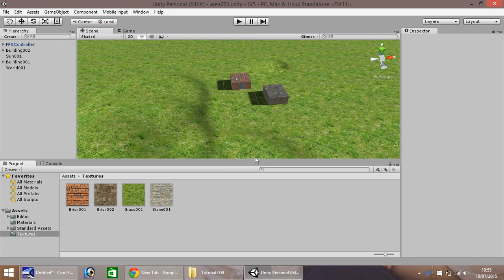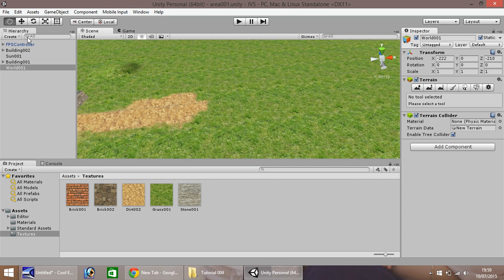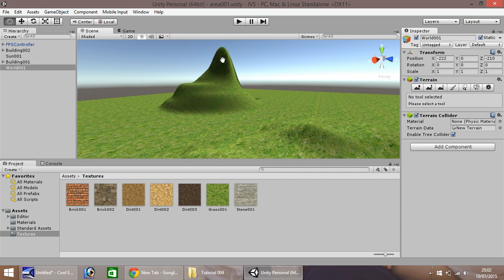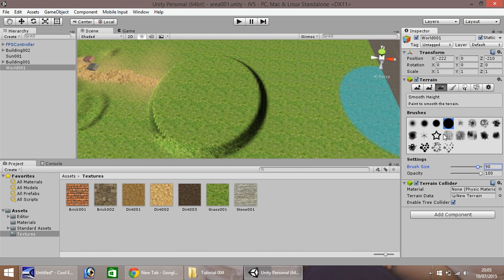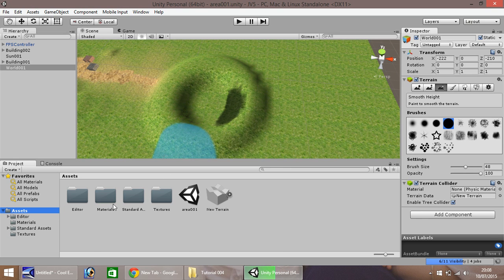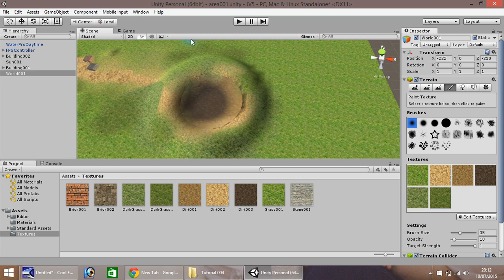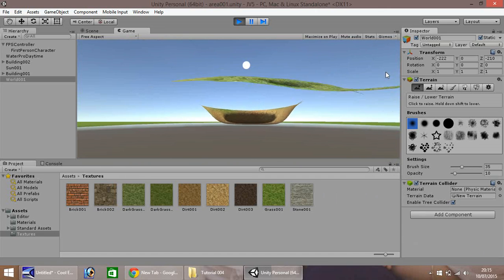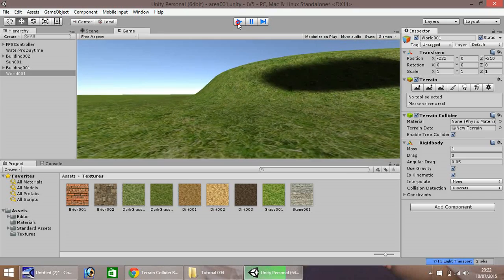Unity Tutorial For Beginners - How To Make A Game - Part 004 - TERRAIN & EFFECTS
JIMMYVEGAS In this unity tutorial, we play around a lot with terrain. We paint and model it as well as adding in some water effects.

Who Is Jimmy Vegas?

Start your game development career today, for free.